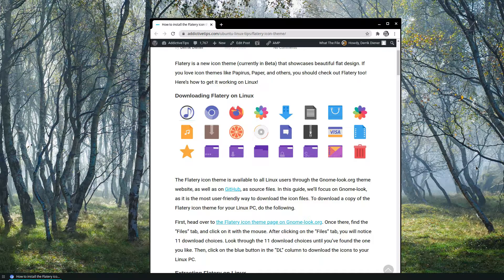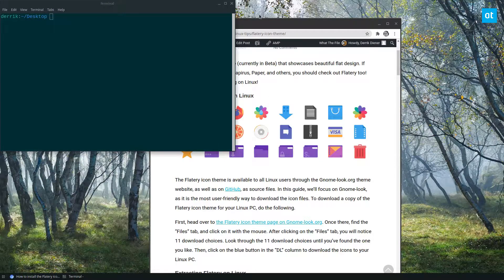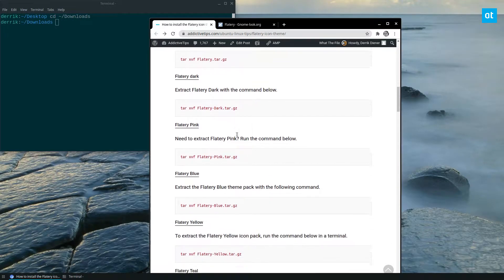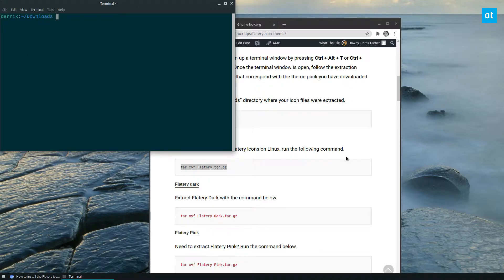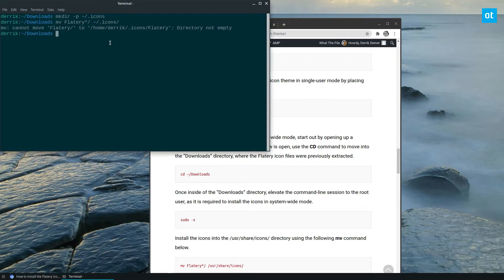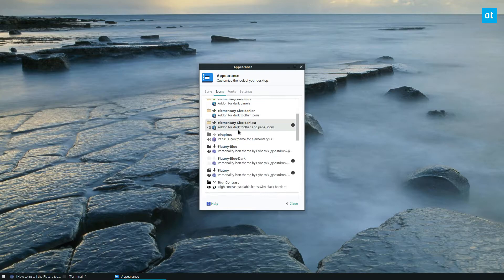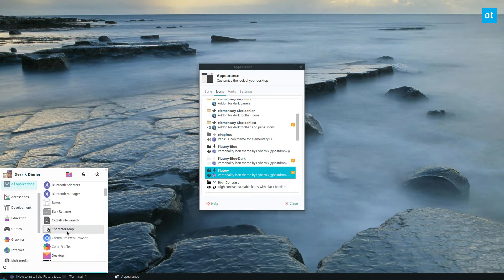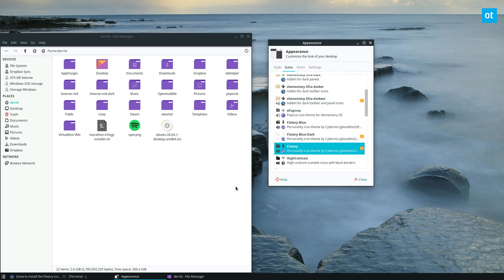How to install the Flatery icon theme on Linux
Flatery is a new icon theme (currently in Beta) that showcases beautiful flat design. If you love icon themes like Papirus, Paper, and others, you should check out Flatery too! Here’s how to get it working on Linux!